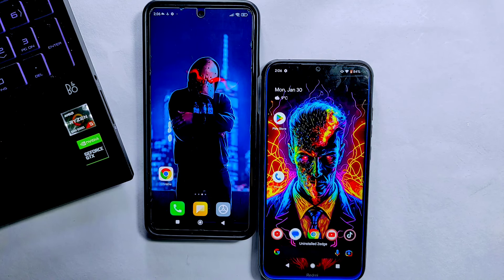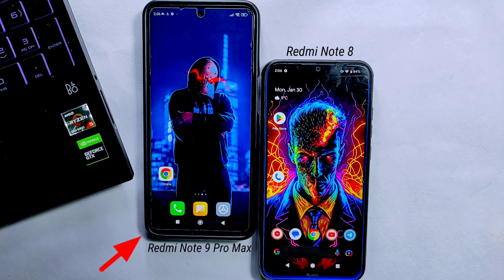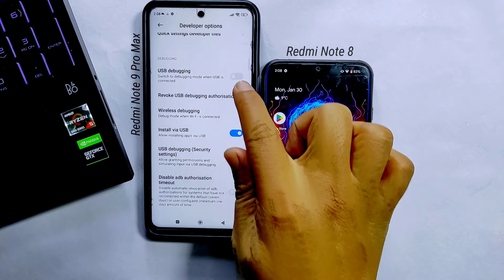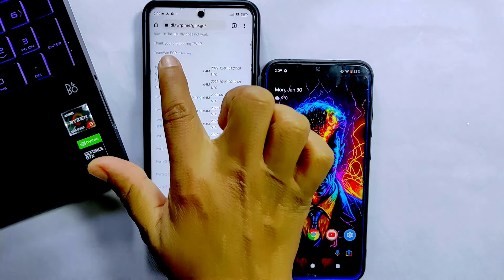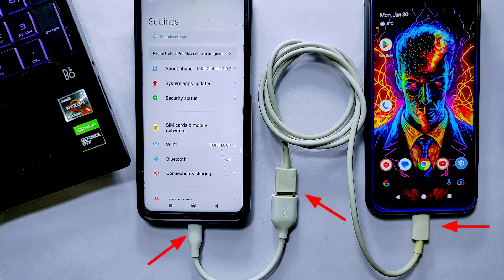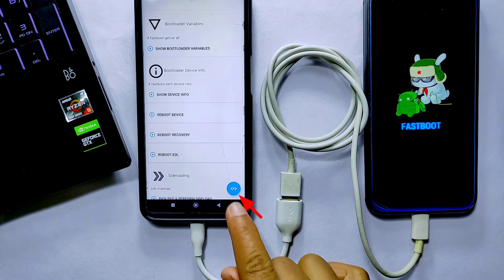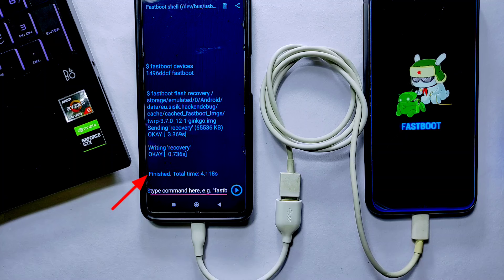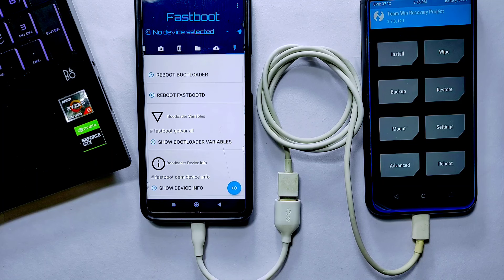[2023] HOW TO INSTALL TWRP CUSTOM RECOVERY WITHOUT PC / NO ROOT/ LOCKED BOOTLOADER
Welcome to Craxoid. Today in this video I will show you how to install TWRP custom recovery without using computer, PC or laptop.
This is the latest method of 2023 where I have shown the best method to install custom recovery TWRP with Bugjaeger app . Fo this I have used another phone to install custom recovery and I will use that another phone as a computer.
Also this method doesn't require root cause I haven't unlock the bootloader of my phone.